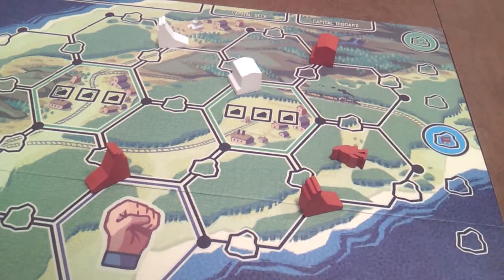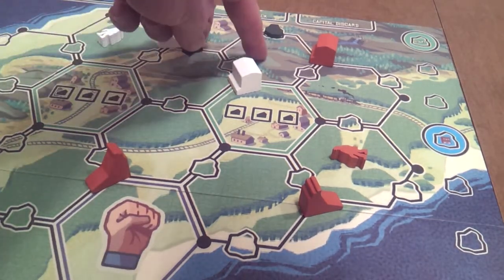Copper Country - Shaft and Hoist Houses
In this video, you'll learn about shaft houses and hoist houses, how they affect the number of shifts you may take and your options for placement of poor rock, and how they can power each other to provide larger bonuses.